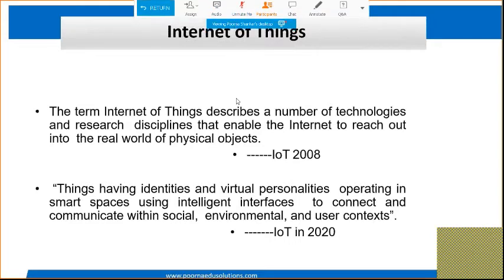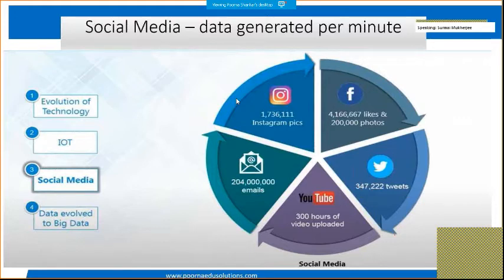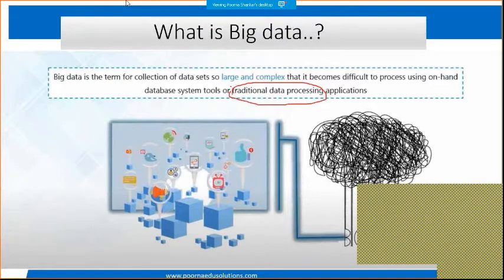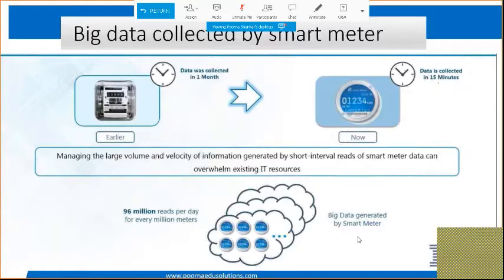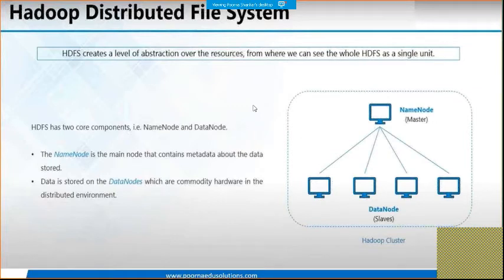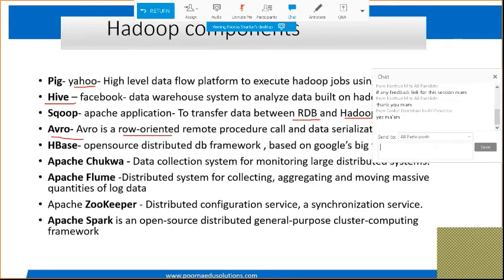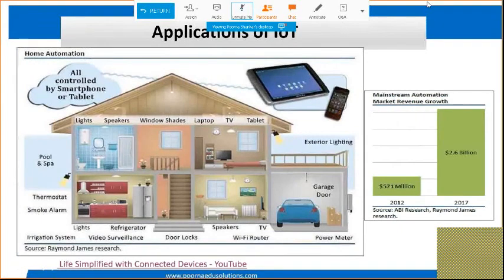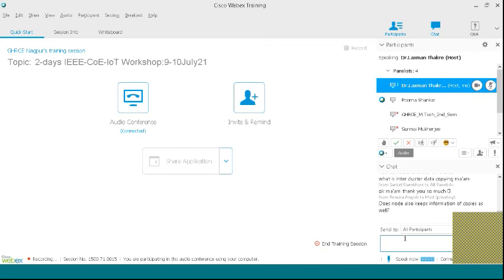IEEE CoE IoT Day1S2